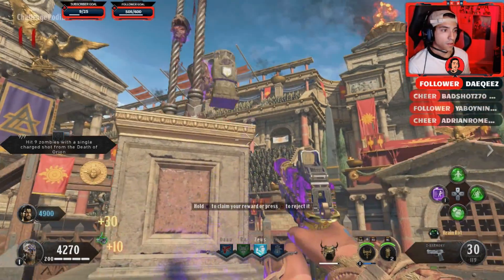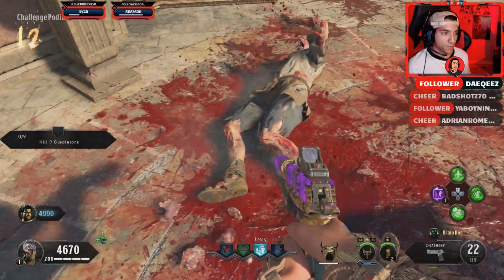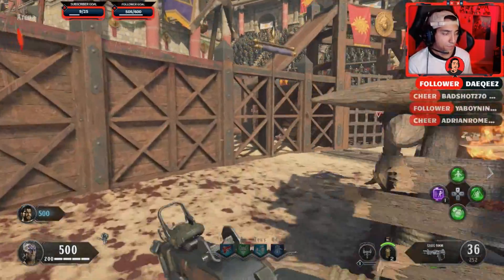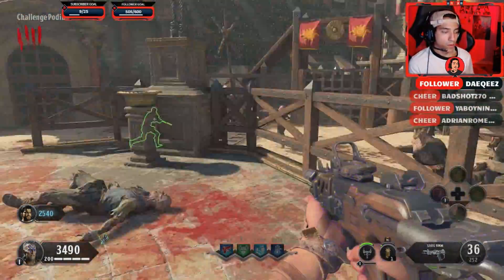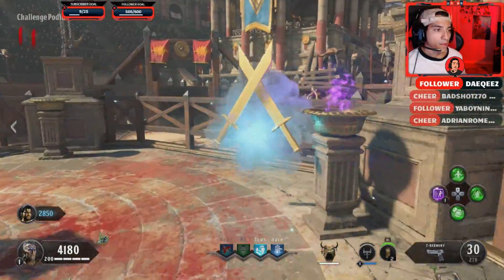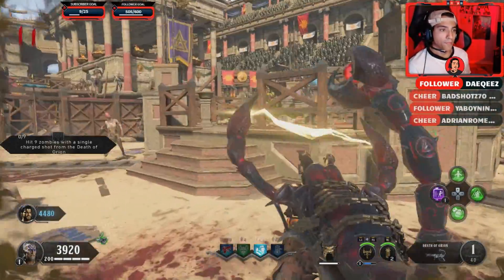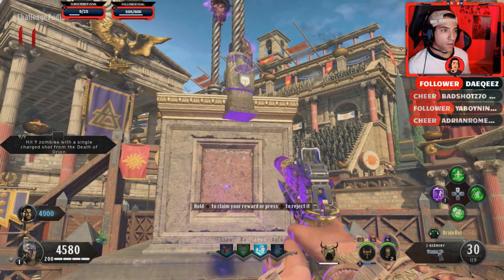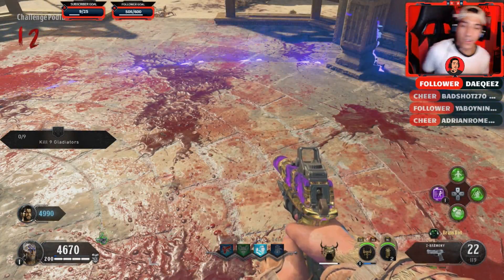BO4 IX How to get 5 perks Tutorial!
In this video I demonstrated how to get a 5th perk in the new zombies map IX BO4